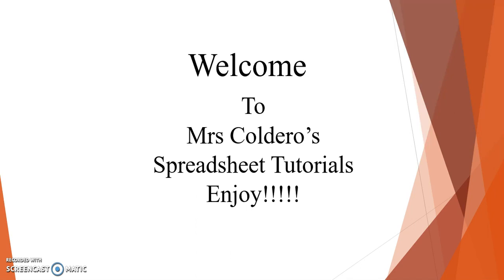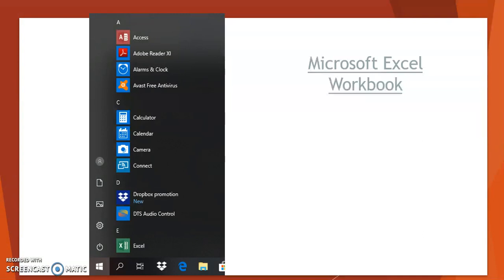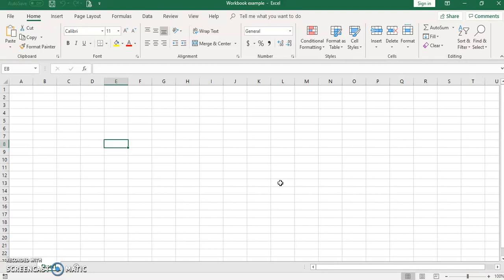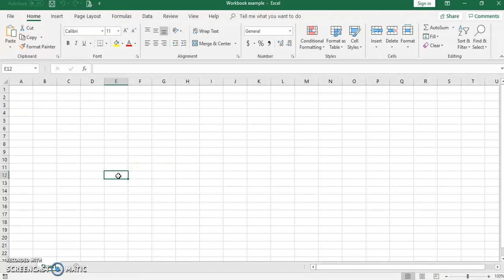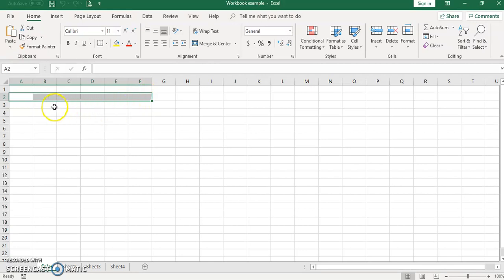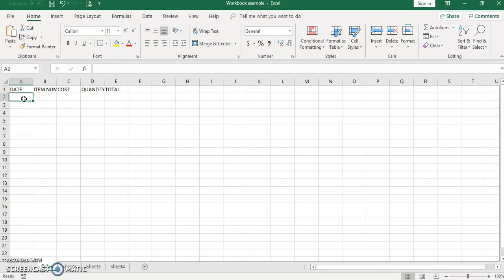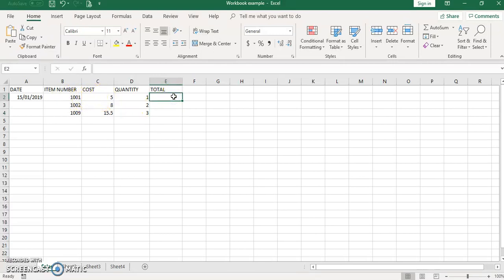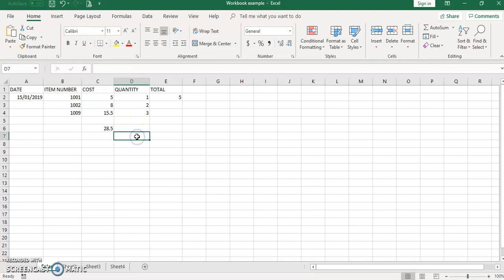Spreadsheet Tutorial 1